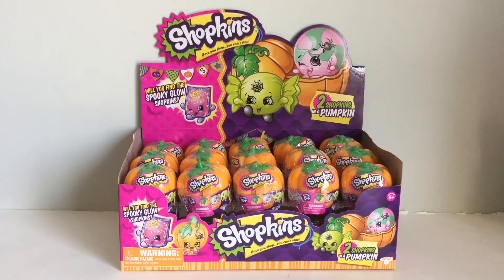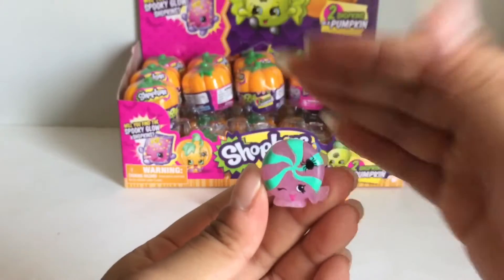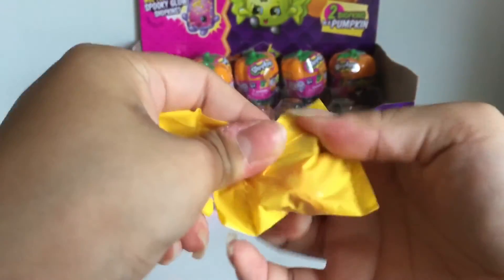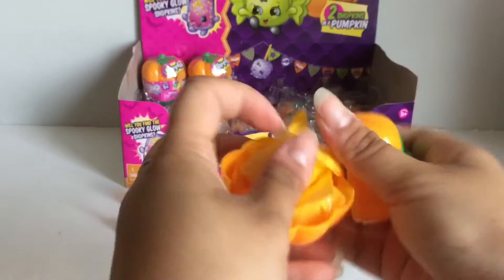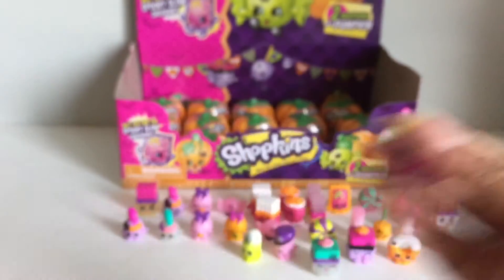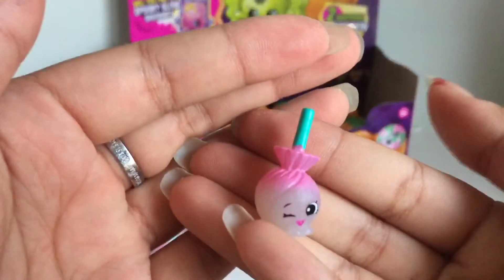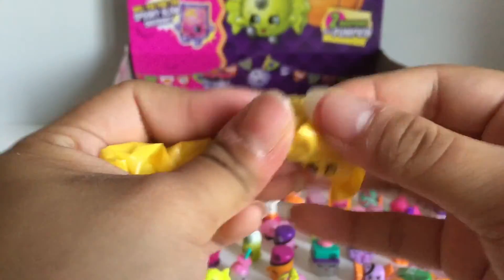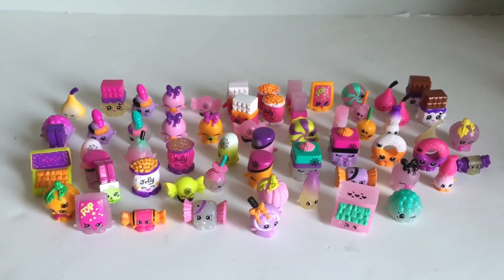Halloween Shopkins Blind Pumpkins Full Case Opening | kittentsumsntoys